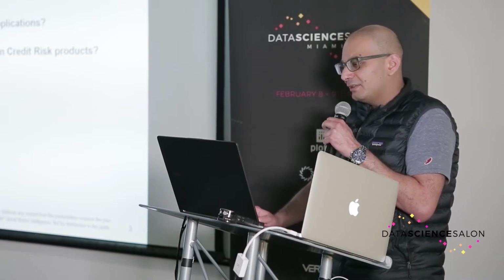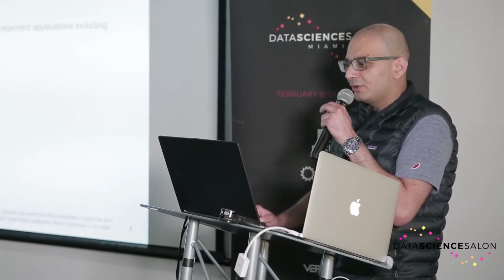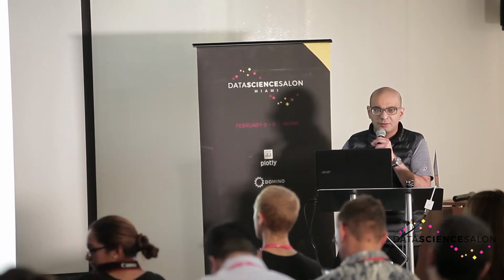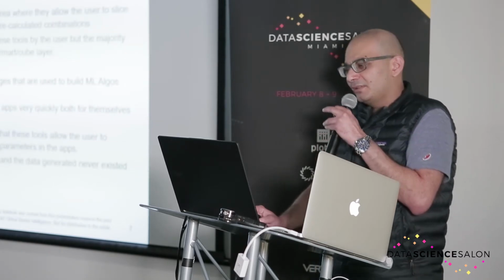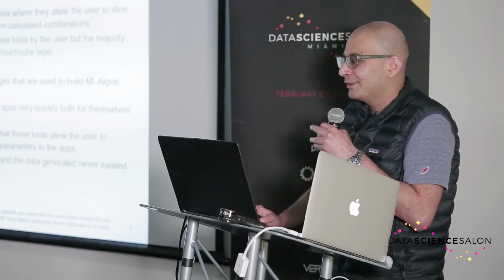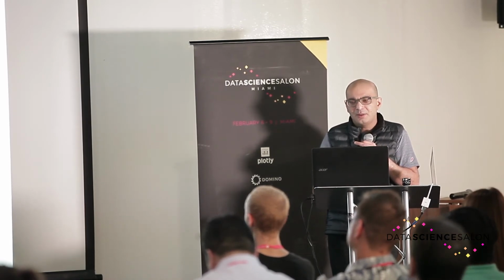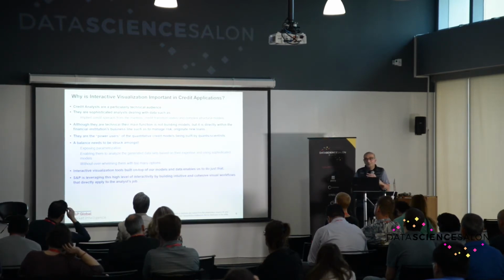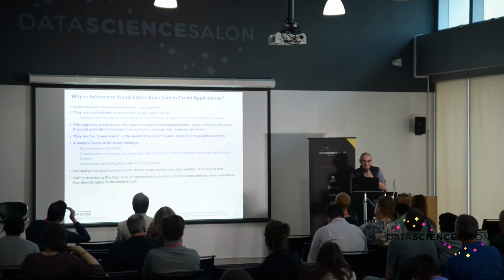Data Science Salon | Interactive Data Viz in Credit Apps: The Changing Face of Credit Analysis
The evolution of data consumption across many industries has inspired many interactive user models that challenge traditional workflows. Fixed-Income Portfolio Managers and Credit Analysts who manage risk and look for relative value opportunities demand innovative tools to interpret ever-expanding sets of data whether traditional financial data or non-traditional/behavioral data sets. Within reproducible research, interactive data visualization allow users to adjust parameters and interact with the information in an intuitive manner. Users can explore new and existing credit data sets, models, and charts with rich and engaging visual cues, dig into areas of relevance, and quickly see links across multi-dimensional data sets.

Moody Hadi is a Senior Director at S&P Global Risk Services focusing on Innovation and Product Research. In this role he identifies, assesses and then applies new technologies to enhance the Credit Applications portfolio at S&P Global Market Intelligence. Prior to S&P, he ran research and development at Credit Market Analysis, mainly specializing in Credit Derivatives pricing and risk management applications. Prior to CMA, he was a Senior Quantitative Analyst at Chicago Mercantile Exchange and QRM where he built models for OTC clearing risk management and settlement pricing and fixed income models in Asset & Liability Management, respectively. Moody started his career in Silicon Valley working for several technology companies specializing in building analytical applications for various business areas including the capital markets. Moody holds a Bachelors of Science in Computer Science from Georgia Institute of Technology, Masters in Operations Research from Columbia University and MBA in Finance and Economics from University of Chicago Booth School of Business.